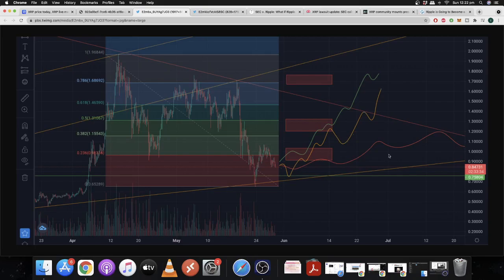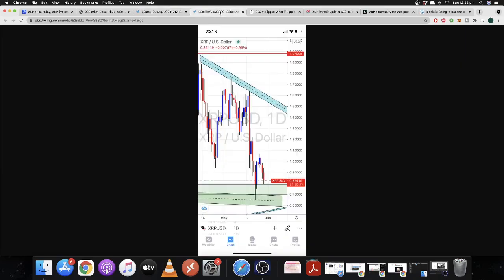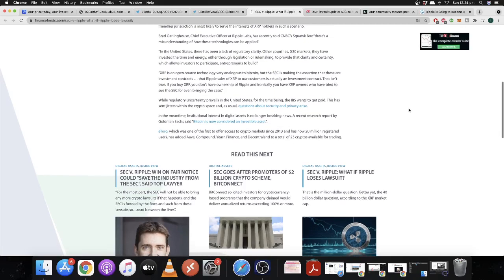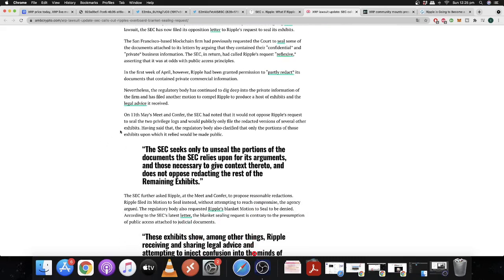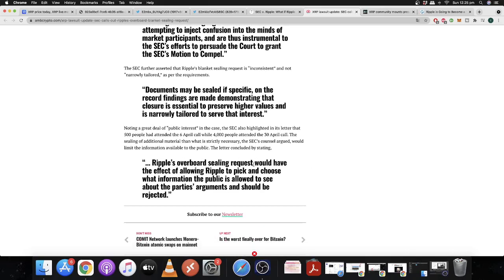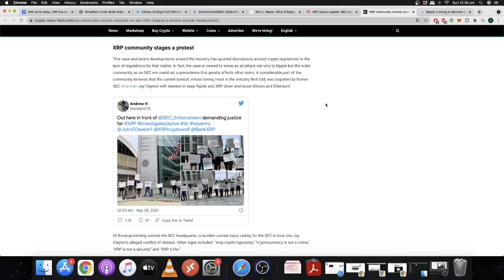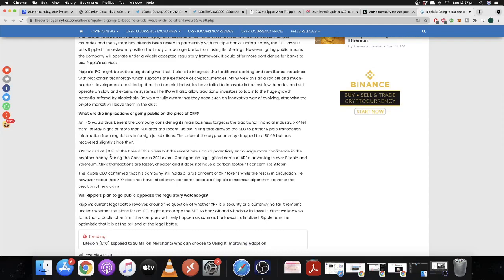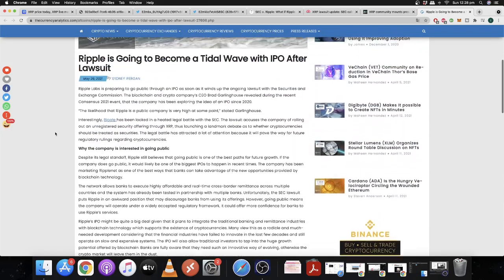XRP NEWS TODAY | XRP TECHNICAL ANALYSIS | WHAT HAPPENS IF XRP LOSES THE LAWSUIT | PRICE PREDICTION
In this video I give an update on the XRP Ripple latest news, bullish signals, whale movements and my price prediction. What happens if Ripple loses the SEC court case? Let's talk about it.

WARNING: The comments are full of scammers There are even accounts using my name and logo! I am not a financial advisor, just sharing my journey.